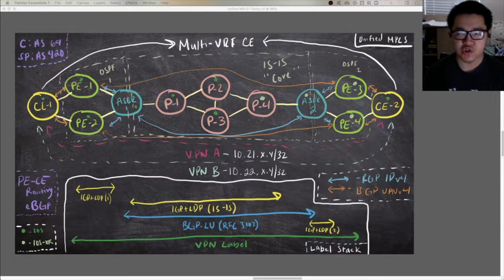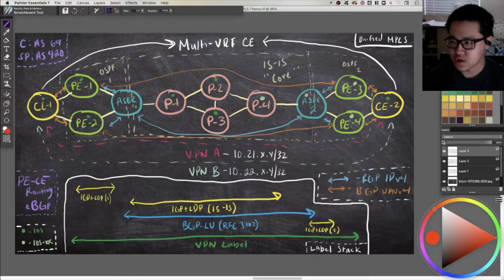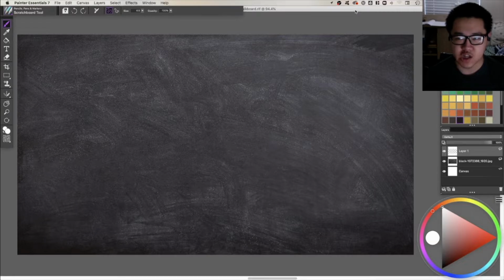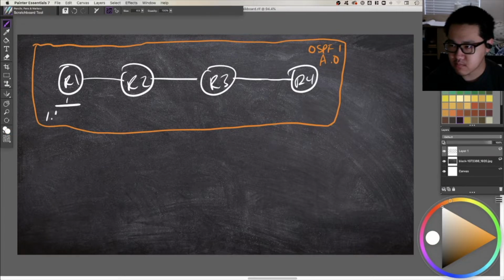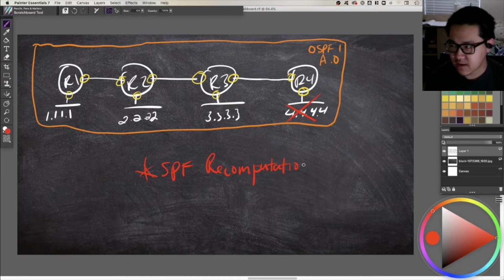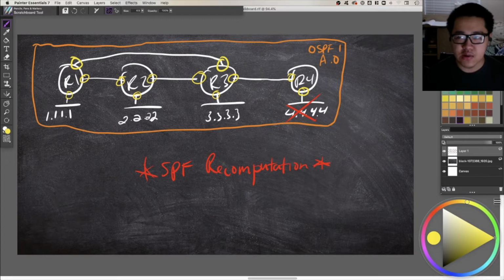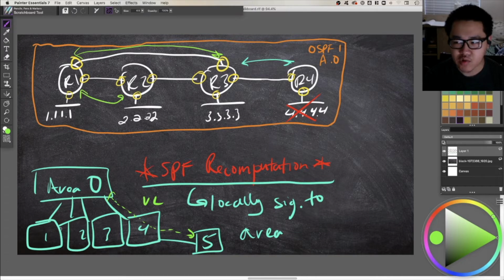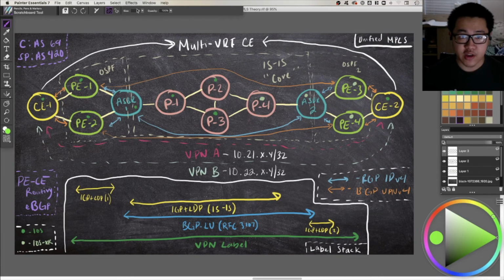It All Comes Together: Unified MPLS - Architecture Overview (Pt. 1)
In this video, I introduce the architecture of Unified MPLS, some of its defining features, and what motivations you'd have for using Unified MPLS. I spend a majority of the latter half of the video discussing some elements of IGP scalability and the concerns behind scaling IGPs outwards. Refer to timestamps for more information.

Part 2 will come out a day after this video! Already filmed, just needs to be edited :)

Timestamps:
0:00 - Personal Update
0:59 - Video Overview
1:21 - Intro
1:32 - Video Agenda
4:08 - Architecture Key Components
8:37 - Review of IGP Scalability Concerns
28:42 - How does Unified MPLS solve these issues?
30:58 - Video Conclusion